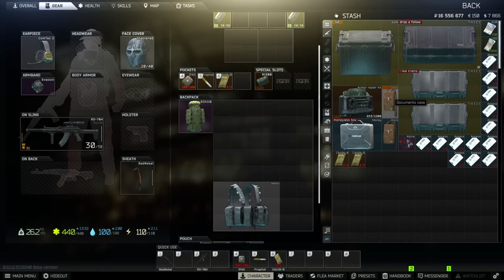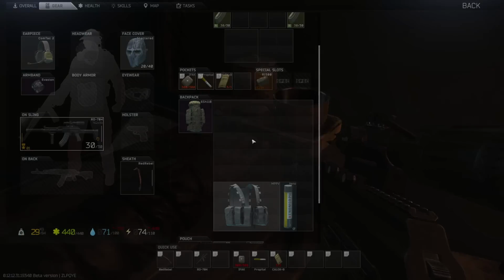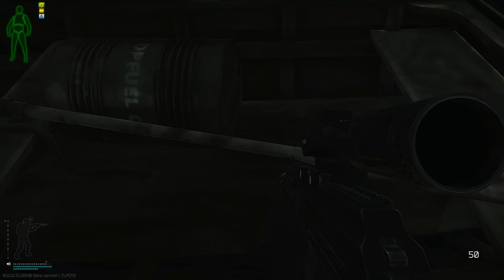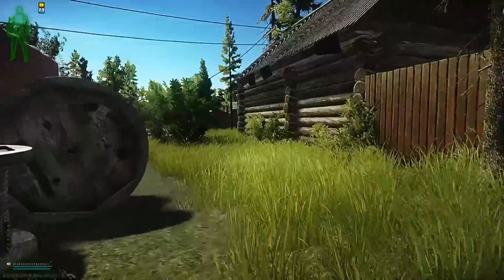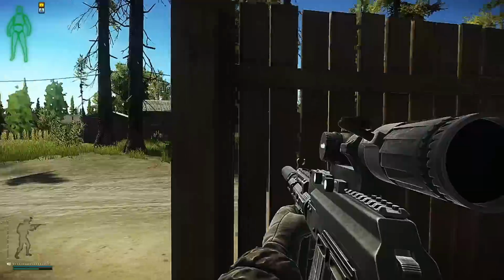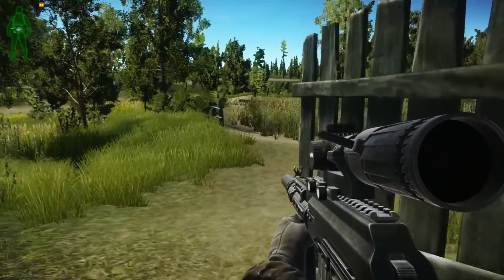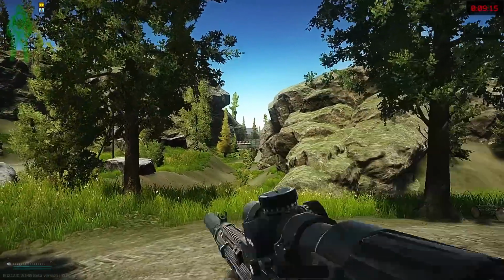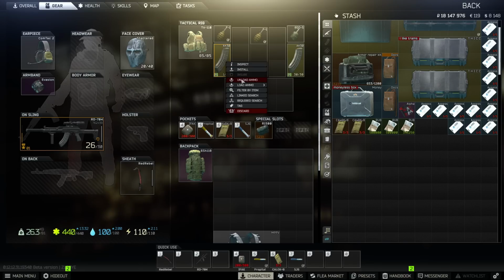This Will Make You Rich | Escape From Tarkov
Money can be hard to obtain in Escape From Tarkov, but it wont be any longer, this route will make you rich, you will be able to make around a million rubles every single raid, all the weapon builds you were dreaming about, are no longer out of your reach!